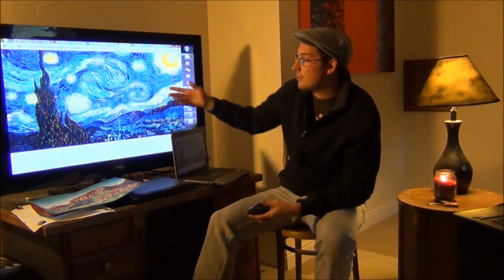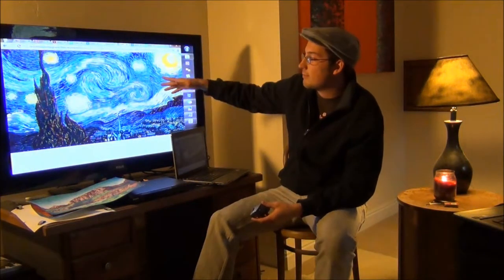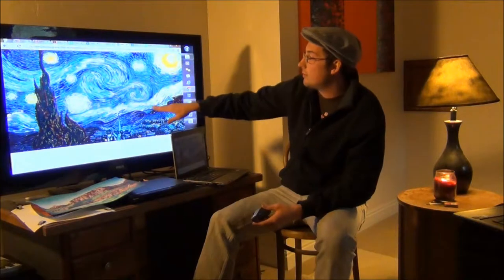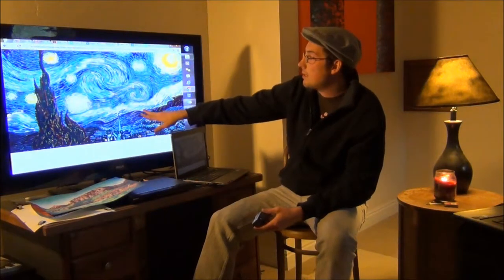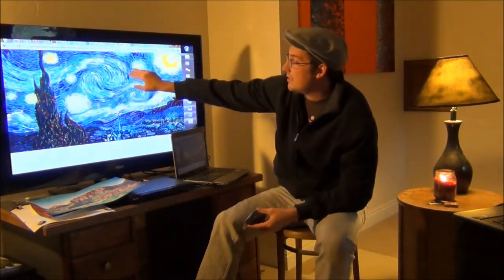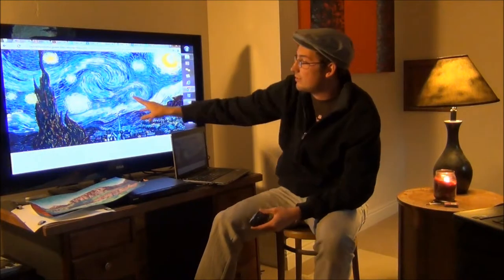Passage: A Keys to Painting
In this video I talk about how you can create visual passage in your works of art